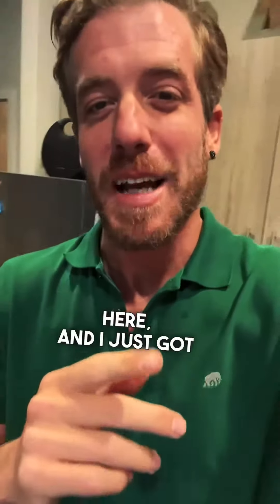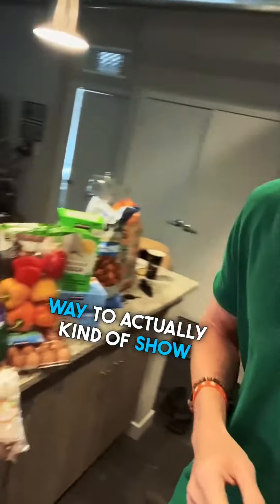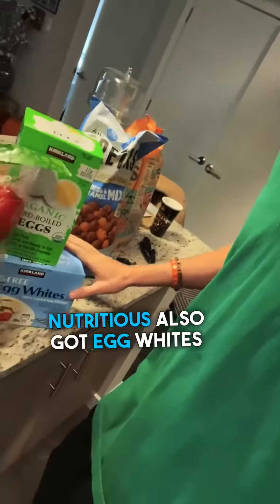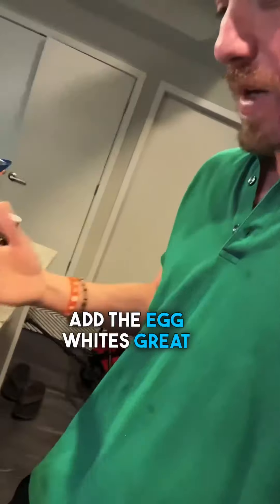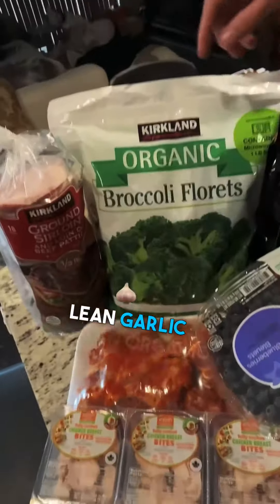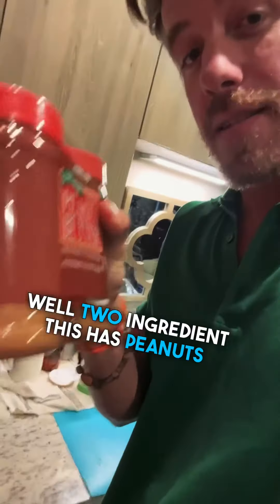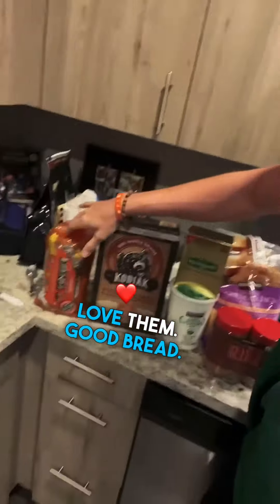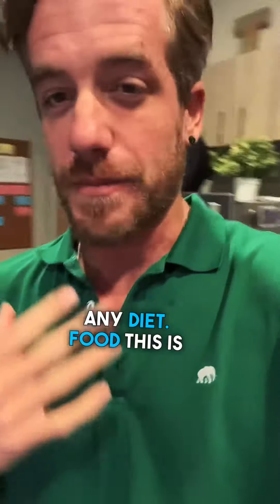Foods to eat for 6 pack abs!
I get asked what I eat probably more than anything else - so no better way to show you than to just show you!

Just got back from our Monday costco run and these are some of my forever staples!

Nothing super mysterious here - just delicious and nutritious REAL FOOD.

Understanding and learning to control what you feed your body will account for 90% of your success on your fitness journey. That’s not an exaggeration. 💯🤯

You are what you eat. Literally.

And if you’re one of the many people who’s had trouble sorting through all the gimmicks, fad-diets, and misinformation, and you just aren’t sure exactly what you should be eating - shoot me a message and we’ll get you squared away. 🤟🏻💪🏼